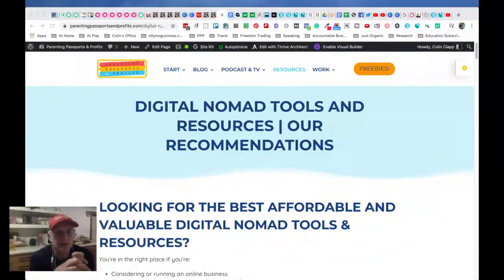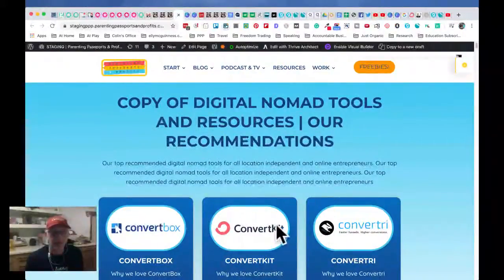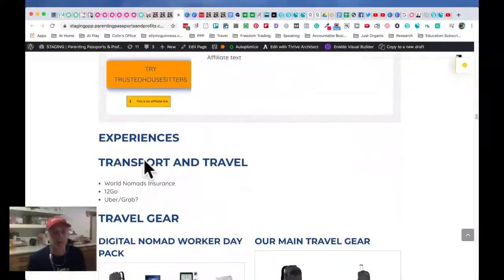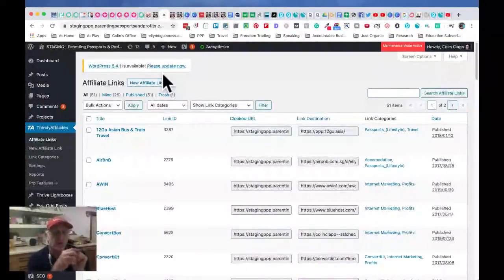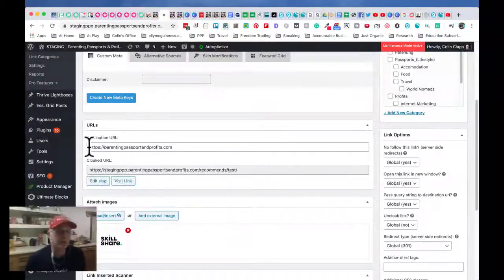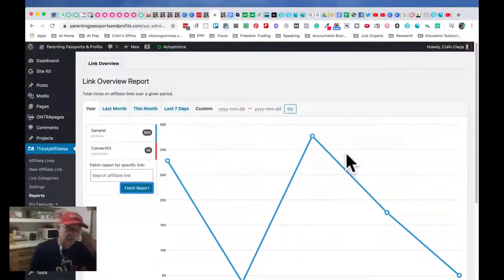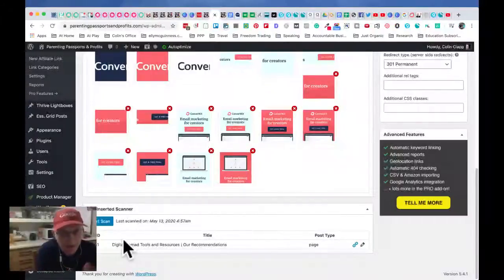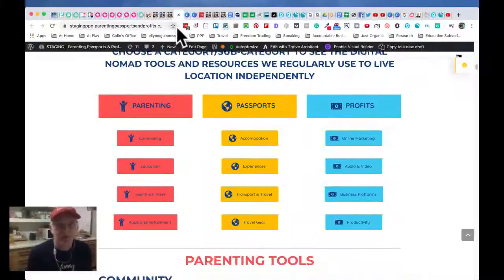Level-Up LIVE #22 with Colin Clapp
It's TechTuesday! Let's dive behind the scenes into the tools we/you use to be location independent. What tech tools are you working on?

Show Guest(s)

We want to level-up and lighten up and would be happy to help you do the same. Join Colin on Lockdown Level-Up LIVE to have some fun looking at life and business and see where it takes you, us and the community...

What fun, inspirational or professional projects are you working on right now? Please say "Hi" and invite yourself onto the show to share your progress and get some feedback on your ideas. This is a great way to stay accountable to yourself by showing up and making the most of this time and opportunity.

How are you feeling with the 'social' and physical distancing where you are? Are you missing some connections and conversations? Don't let physical distancing stop social connecting. Let's keep international conversations and relationships going. We're listening.

Would you like a website review? What questions do you have about content optimization, keyword research, search engine optimization and/or any other online marketing challenge you may be experiencing? We have been developing our online skills for several years now and are happy for anyone to pick our brains around blogs, email automation and marketing. If we can't answer your questions, there is a good chance we can point you to someone who can :-)

The idea for Lockdown Level-Ups LIVE comes from a variety of conversations, ideas, inspirations, and thoughts...

►  A feeling and need to offer compassion and companionship to fellow online entrepreneurs during the 2020 Cornonavirus worldwide lockdown. Particularly digital nomad and worldschooling families and those aspiring to location independence.

►  Watching some of our own online inspirations and mentors provide an 'Ask Me Anything' style platform to help others develop their mindsets and grow their businesses.

►  A personal desire to learn and master something new. In Colin's case, doing more YouTube lives with Ecamm Live to experiment and practice using all the technology that goes with it.

What do you think? Please use the comments section to share your own thoughts and/or questions as we love hearing from our viewers :-). (You can expect a personal reply from one of us as soon as we can get our next decent internet connection!)

OTHER RESOURCES YOU MAY FIND INTERESTING
for our latest offers, popular posts and FREE downloads related to parenting, unschooling, worldschooling, living life and location independent business and lifestyle interests.

for health and fitness recommendations, where to find out more about Elly and her FREE downloads.

► Online Marketing Done4You is an important part of how Parenting, Passports and Profits functions location independently. for our latest online marketing offers. and useful resources

We're big fans of Amazon too so many of our links to products/gear we use are links to those products on Amazon. We are a participant in the Amazon Services LLC Associates Program, an affiliate advertising program designed to provide a means for us to earn fees by linking to Amazon.com and related sites.